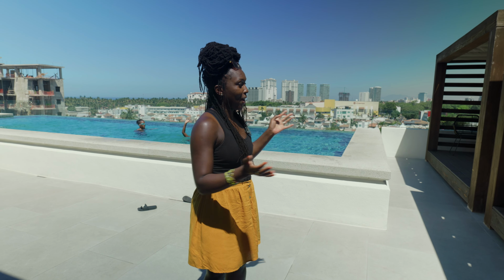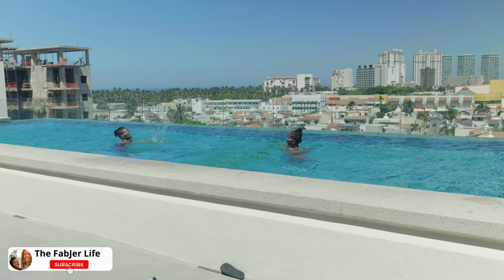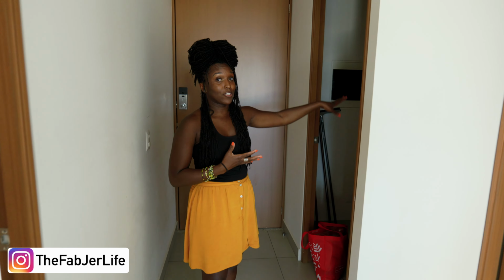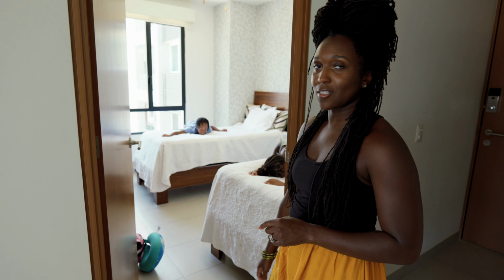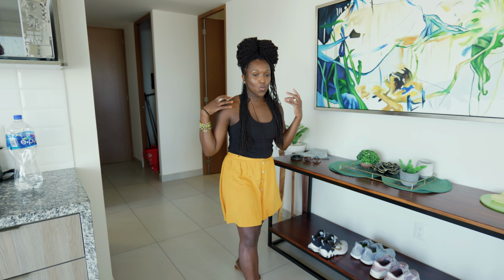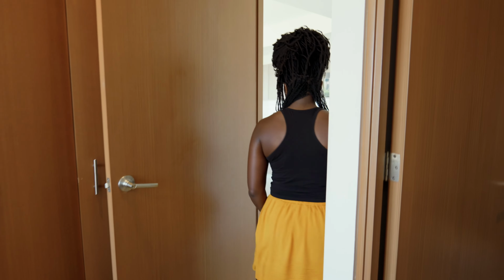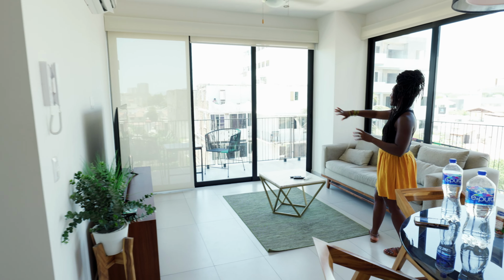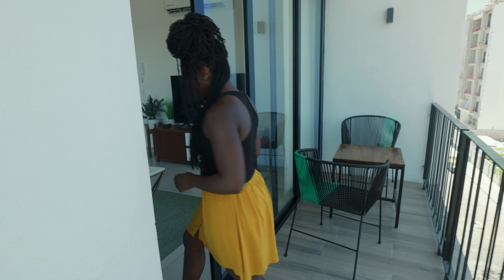Living the BEST LIFE in Puerto Vallarta, Mexico (Room Tour)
Puerto Vallarta is a can't miss destination in Mexico. In this video we show you the best AirBnB in Puerto Vallarta.